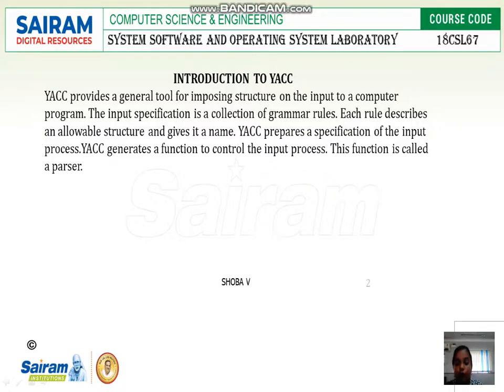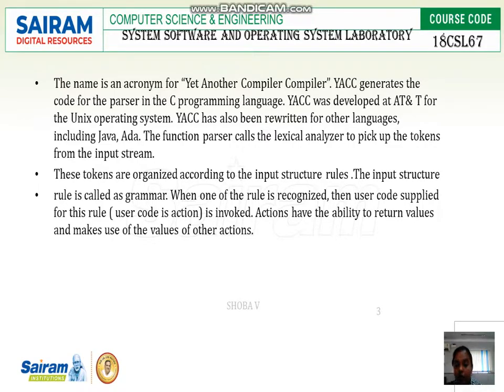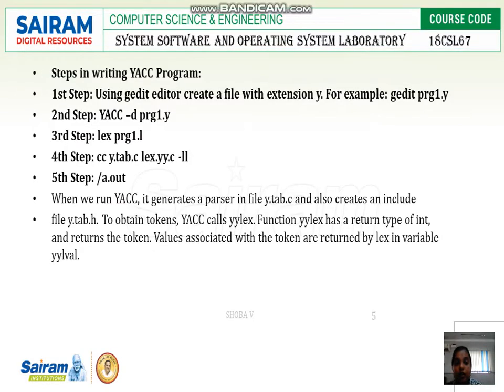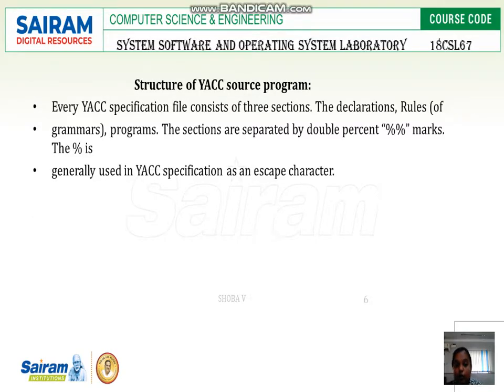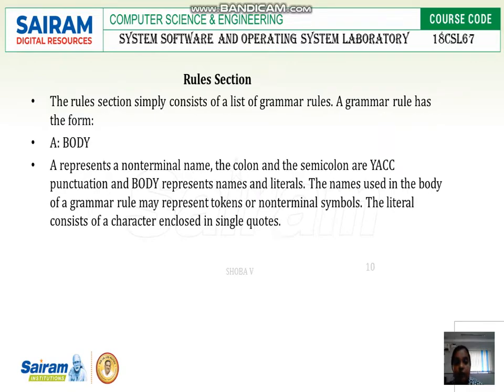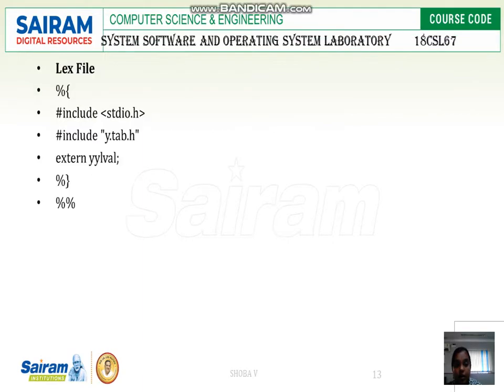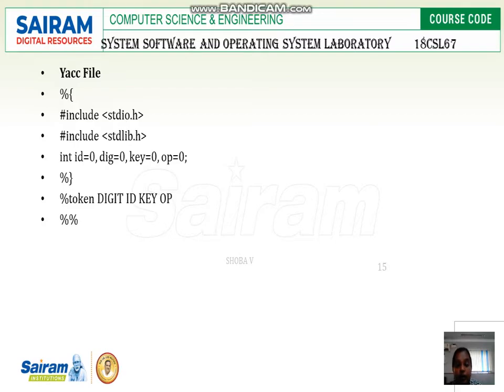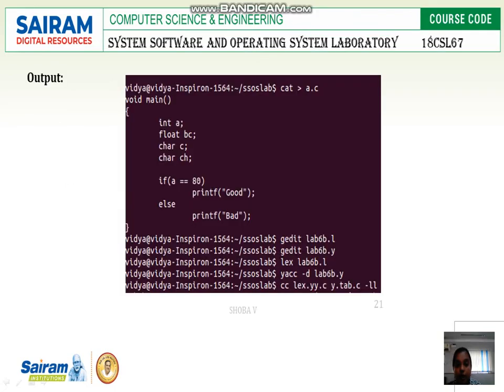labvideo _18CSL67 _Experiment no 6 a_ comment lines _SHOBA